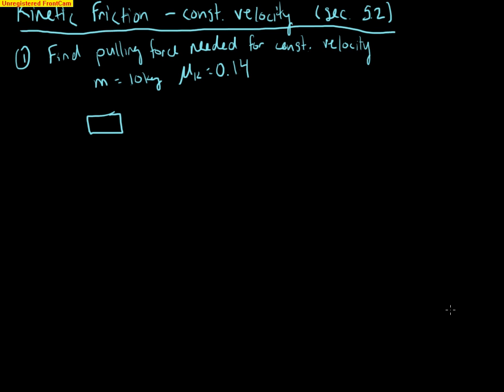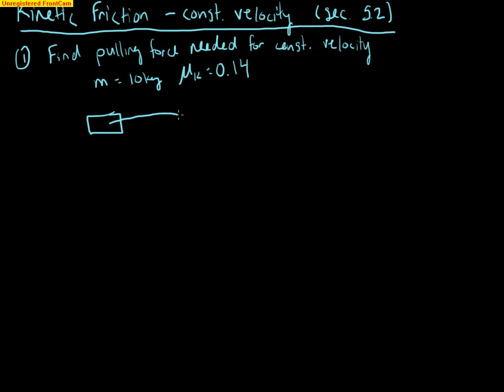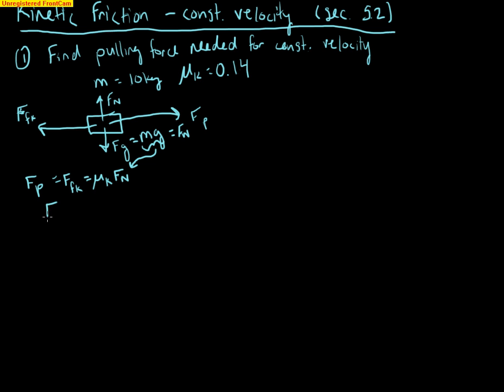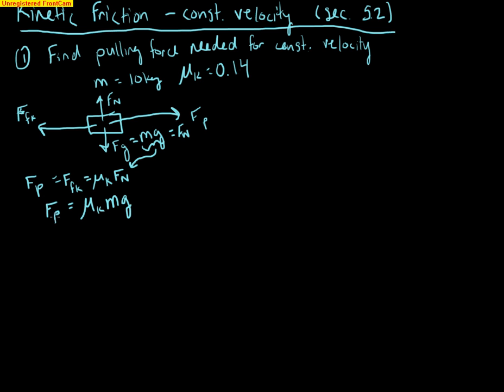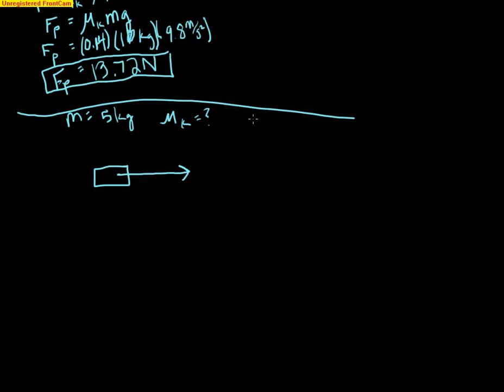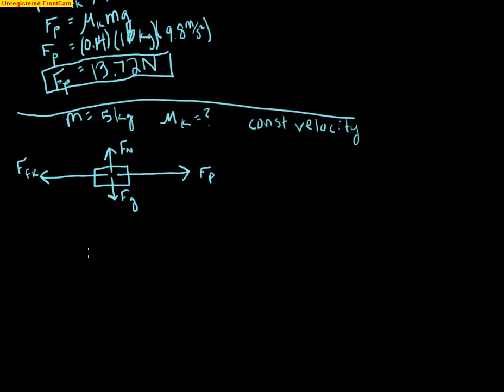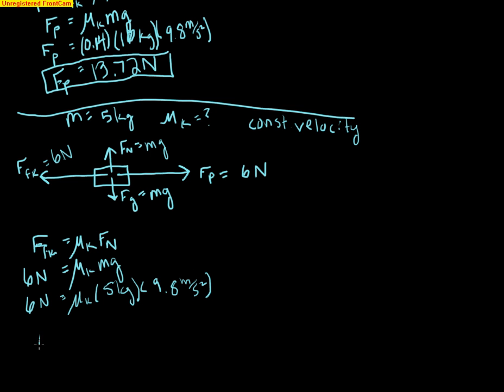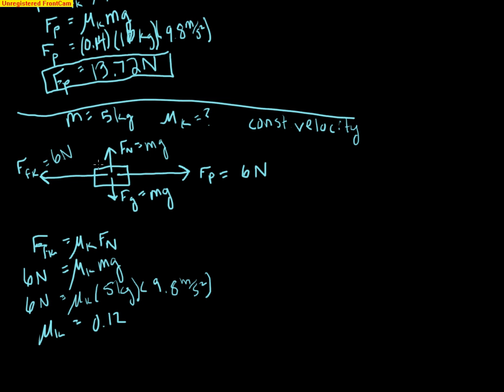Kinetic Friction with Constant Velocity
Example problems involving kinetic friction with object moving at a constant velocity.